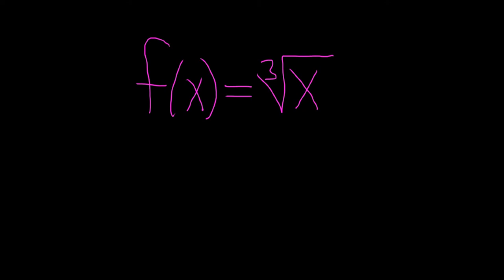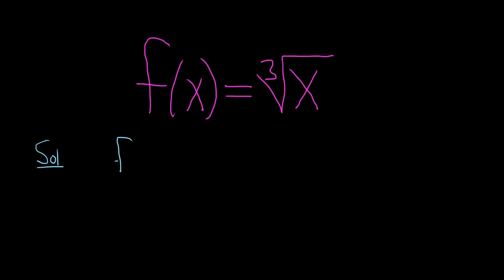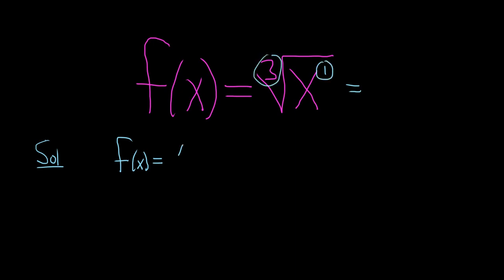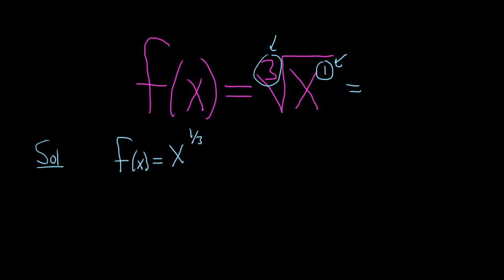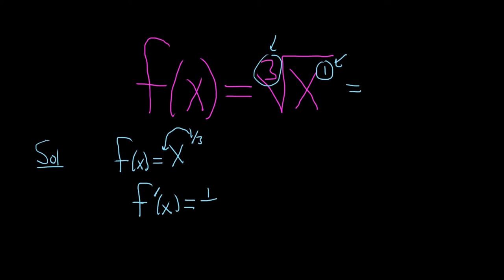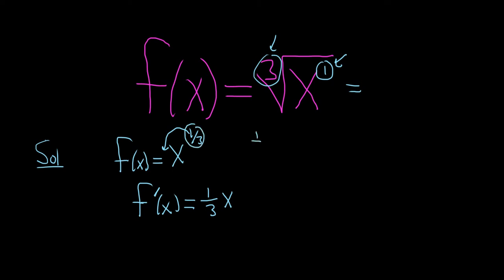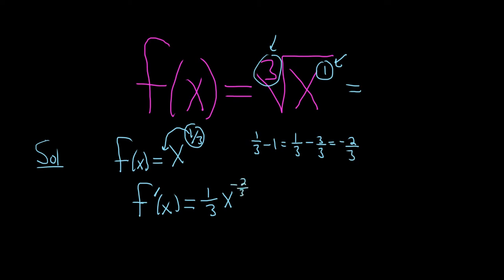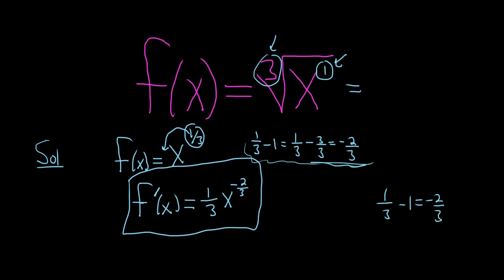Derivative of f(x) = cuberoot(x)